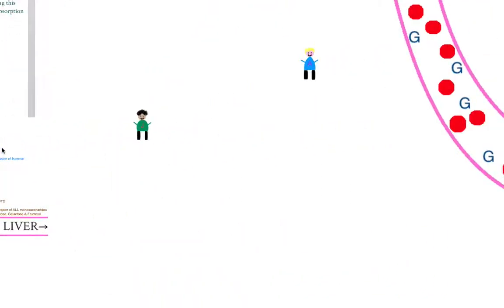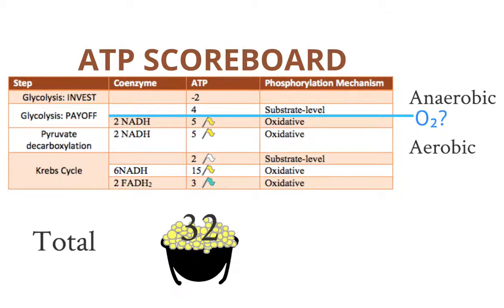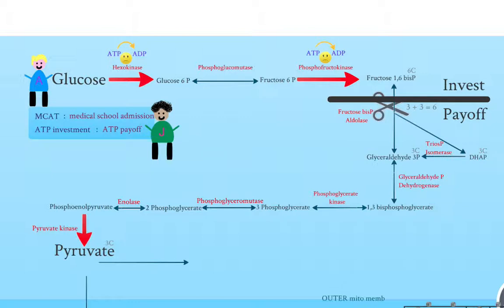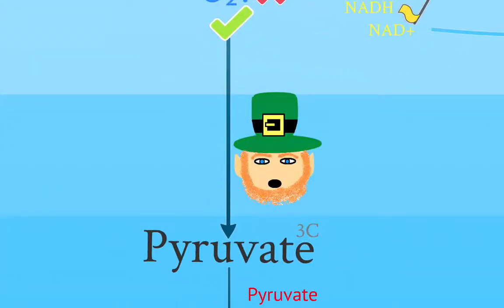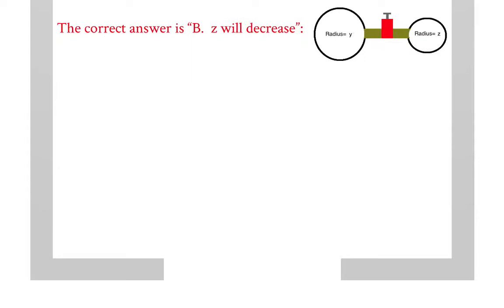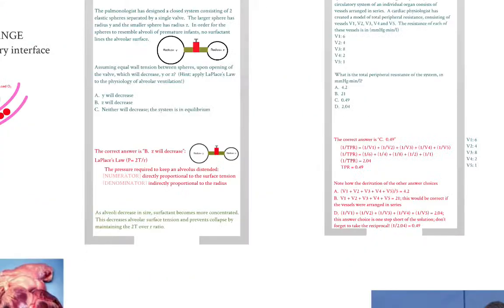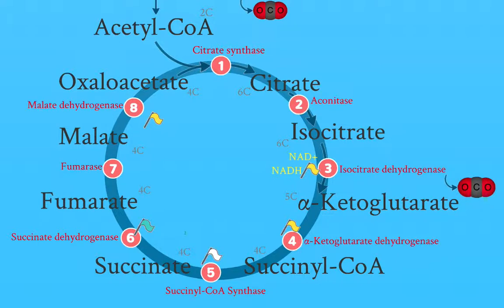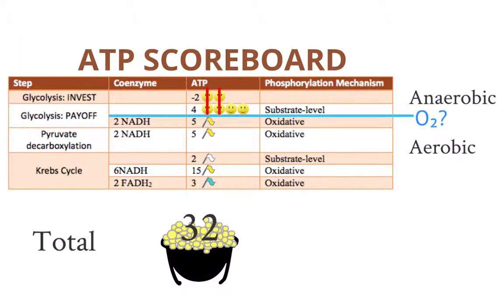PART II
Where my protons at?